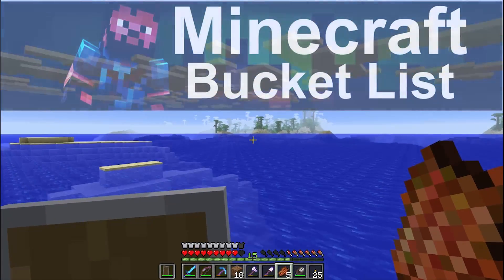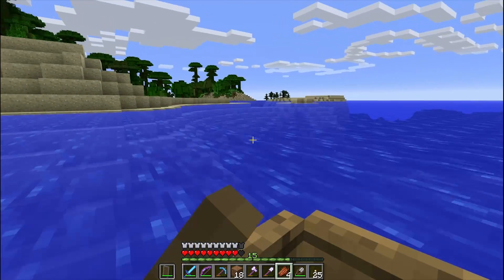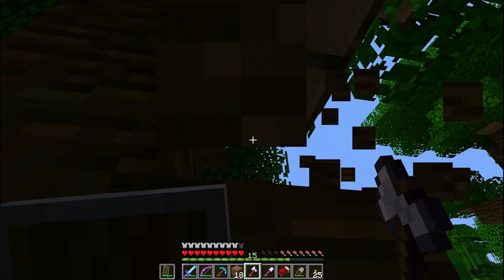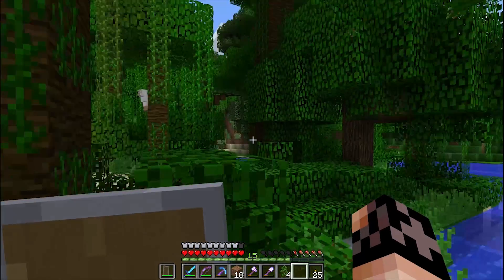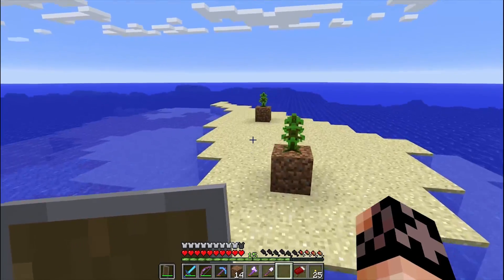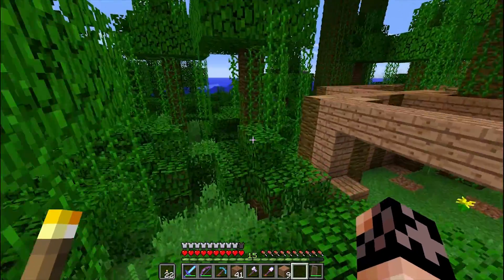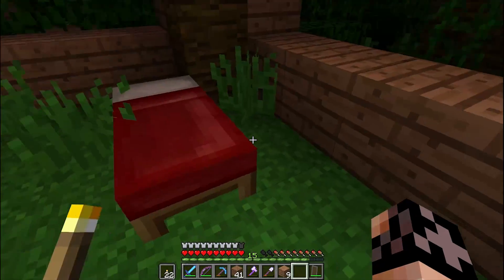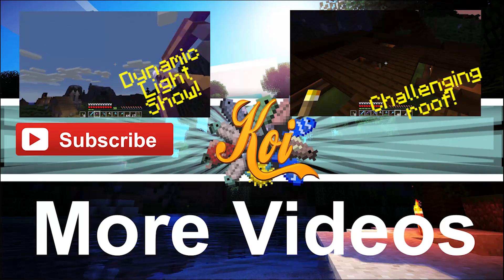E80 - Home in the Jungle! - Koi's Bucket List Minecraft 1.10 Let's Play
E80 - We take a little time gathering jungle wood, talking about the 1.10 update, and starting a jungle house build!

Spectres - Composition Single "Spectres"

About: The challenge of doing a jungle house build while trying not to disrupt the natural biome is to find a way to get the house to blend into the surrounding area without making the build super obvious!

This starts off as a square box but eventually expands to a larger build incorporating several trees into the build!  Meanwhile we take some time to discuss the many changes of Minecraft 1.10 update!